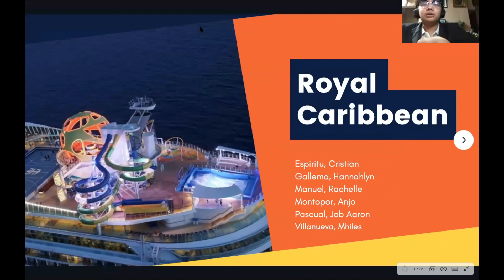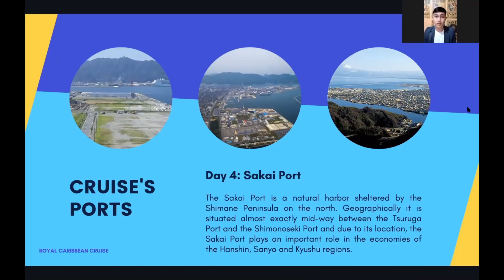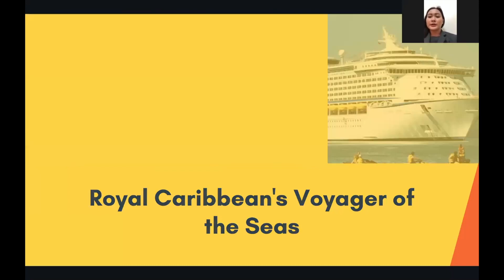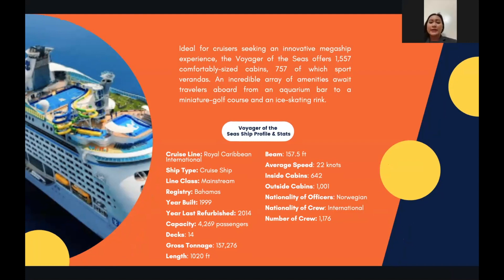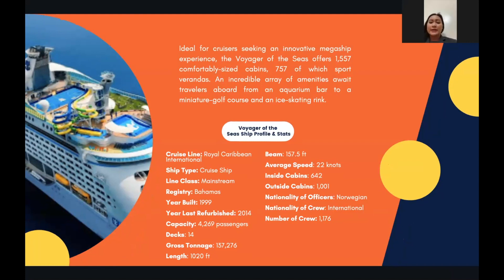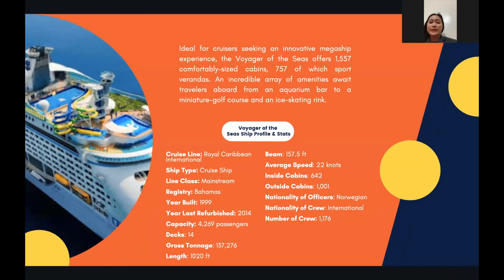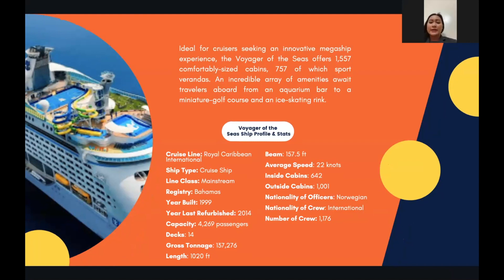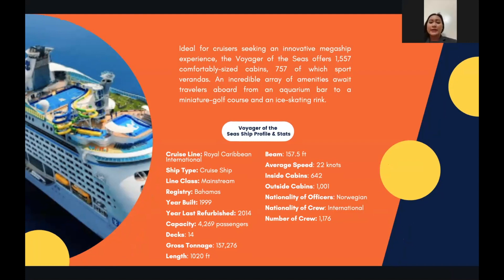CRUISE ITINERARY PRESENTATION GROUP7